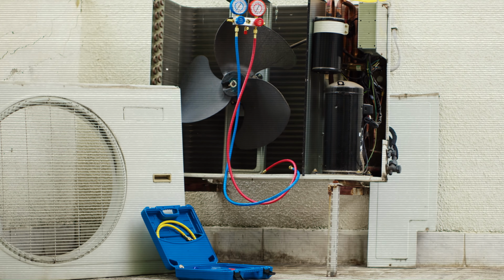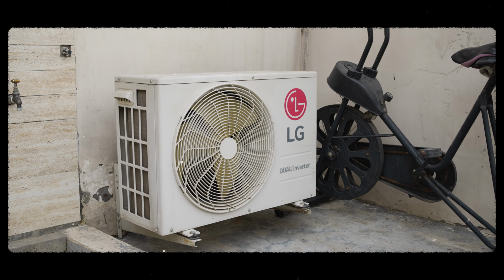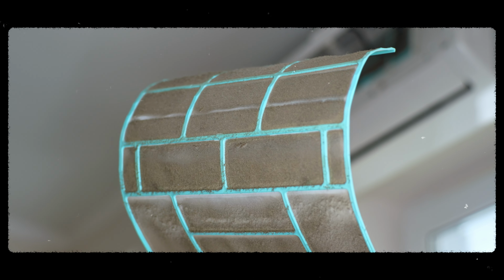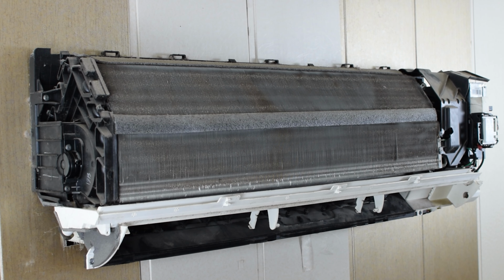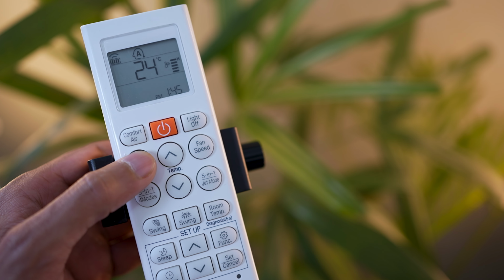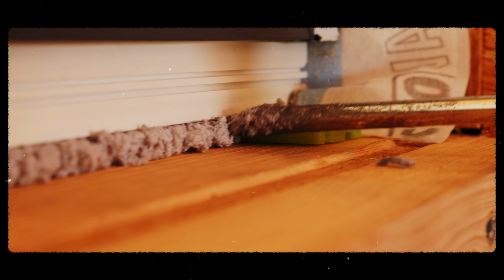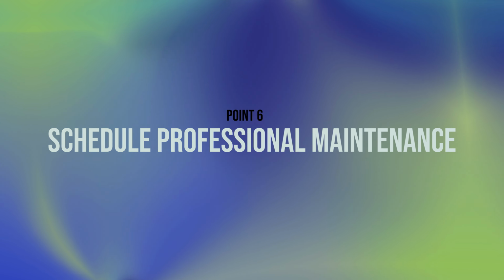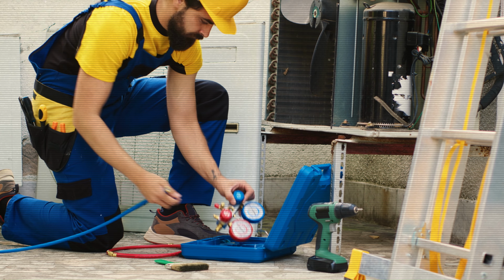Air Conditioner Maintenance Checklist for Summers || 6 Steps Guide AC Cleaning & Servicing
6 Air conditioner maintenance tips. If you are looking for what you can do as AC maintenance in the beginning of the summer season, look no further. In this video, I covered 6 AC maintenance tips that you can do or check yourself to make sure your unit is ready to go for the summer.

⏱️Timestamps 󠁼󠁼󠁼

0:00 - Intro
0:25 - Point 1
1:00 - Point 2
1:50 - Point 3
2:11 - Point 4
2:31 - Point 5
3:01 - Point 6
3:21 - Outro